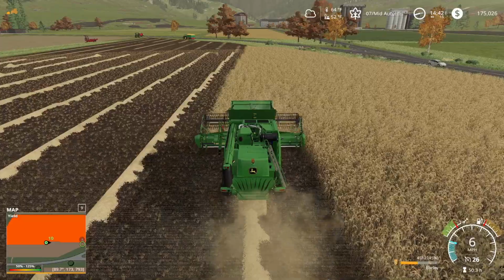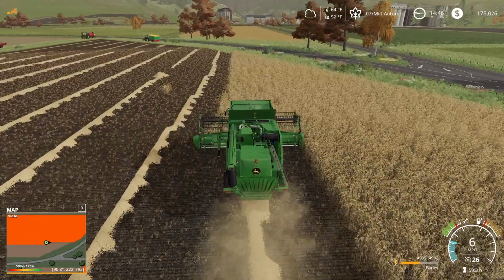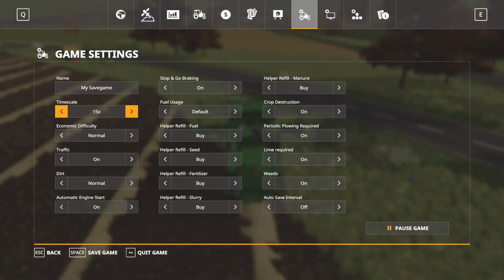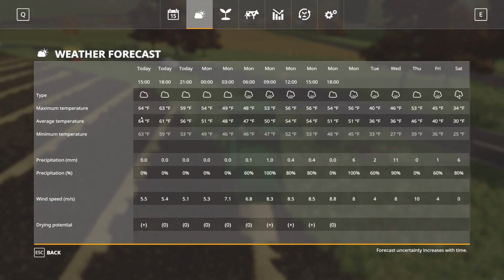The Harvest is Plentiful but the Workers are FEW… - Farming Simulator 19 Alpine Ep. 29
SimTheWorld is back playing newly released dlc for Farming Simulator 19!!!

In today's episode we’re in for a LONG day as due to weather issues we MUST finish all the harvesting jobs TODAY!!! Instead of focusing on the straw I decide to be ReSpOnSiBlE and complete the contracts we took first… which means that I don’t get to bailing straw until 3am! Join me as we take on the absolute MAXIMUM amount of work we can!!!

As mentioned I'm a farming noob so any tips, tricks, or mistake please be sure to mention in the comments below!!!